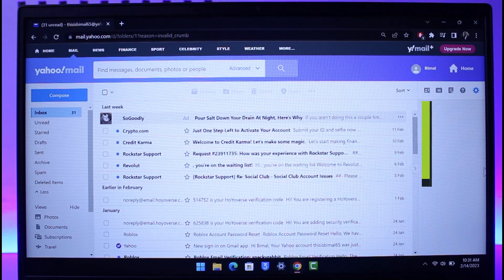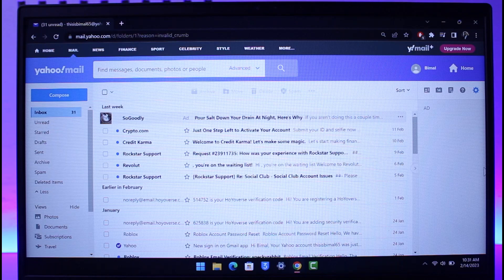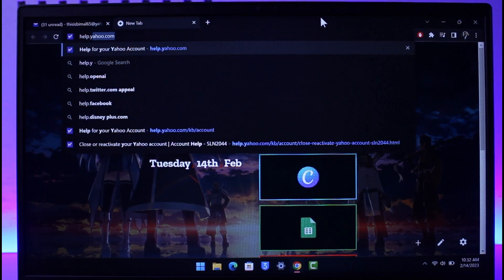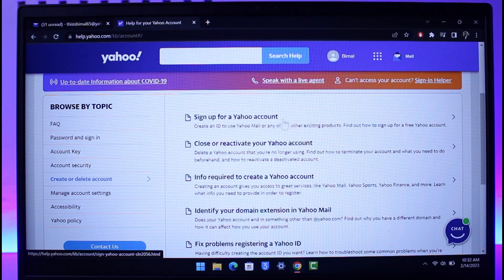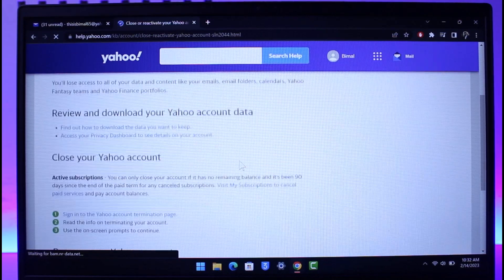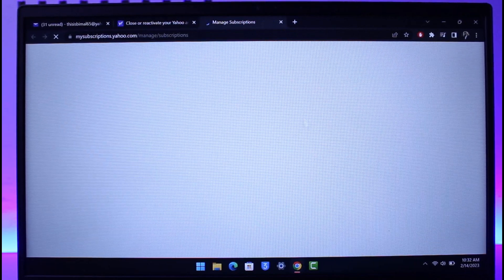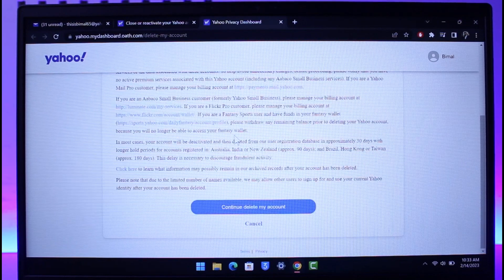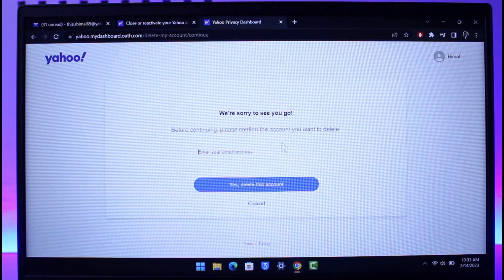How to Delete a Yahoo Email Account !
In this tutorial video, I will quickly guide you on how you can delete your Yahoo Email account. So make sure to watch this video till the end. We try to be responsive to as many questions as possible.

►  Chapters:
0:00 Introduction
0:14 Official Link
0:48 Delete Yahoo Account
2:13 Conclusion